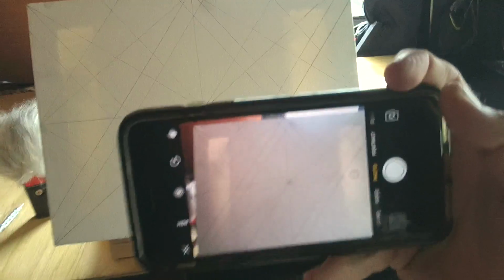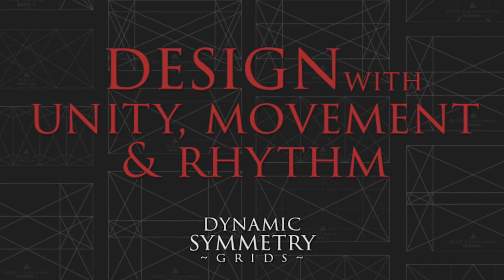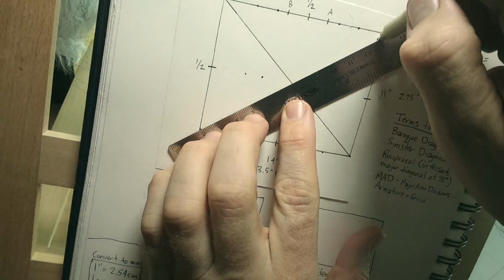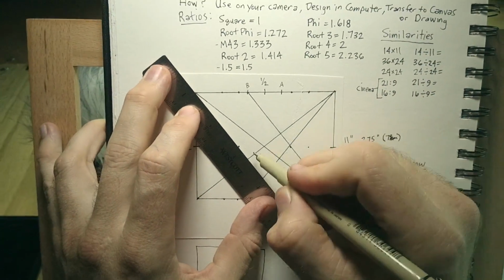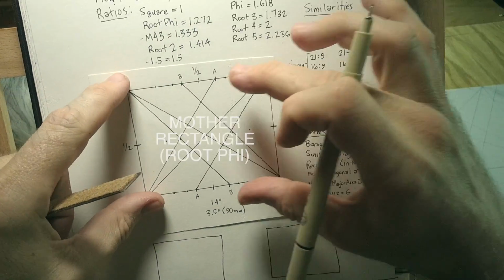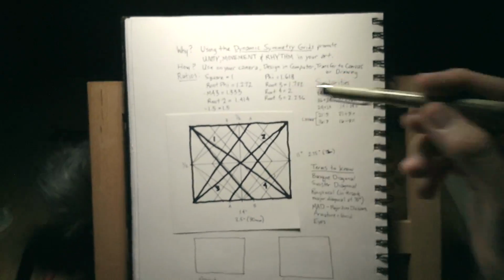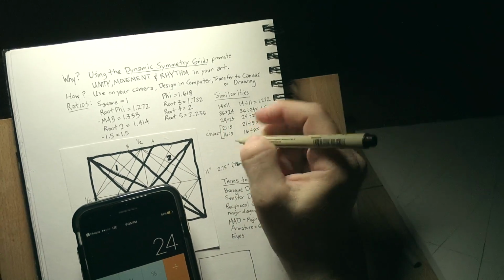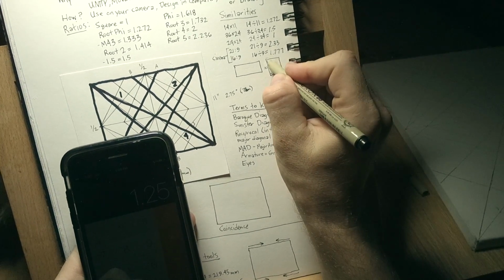Dynamic Symmetry - How to use it in Photography and Painting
Hey everyone, thanks for checking out the new video on dynamic symmetry. Using the dynamic symmetry grids is a great way to incorporate unity, movement and rhythm within your art…whether it’s photography, or painting. Dynamic symmetry can be used for all visual arts.

I show you how to use the printed grids (available on my site) on my phone and then how they are drawn onto a canvas. The best part is that I show you how to create the basic armature of every rectangle, and explain the ratios in reference to canvas and cinema ratios.

Please check out my site for your own dynamic symmetry grids or to learn about powerful composition techniques. Thank you for all of the support!

Topics covered:
dynamic symmetry
composition
root rectangles
phi
Micro four thirds
Cameras
Golden section
canvas
photography
painting
Drawing
grids
basic armature
gamut
Coincidences
Bouguereau
Law of continuity
Gestalt psychology